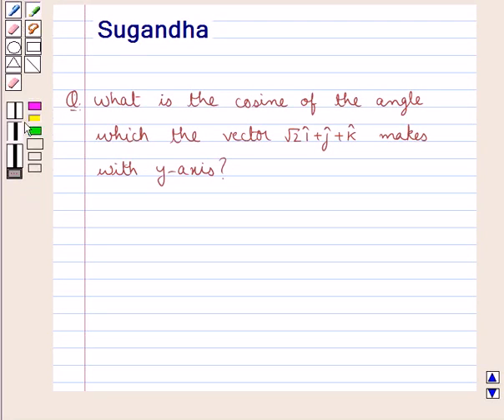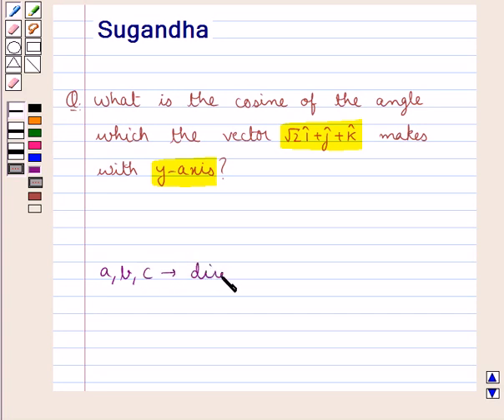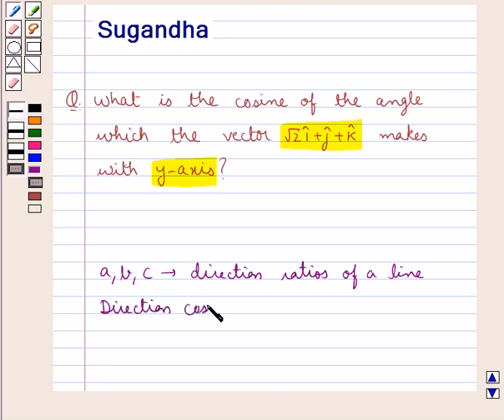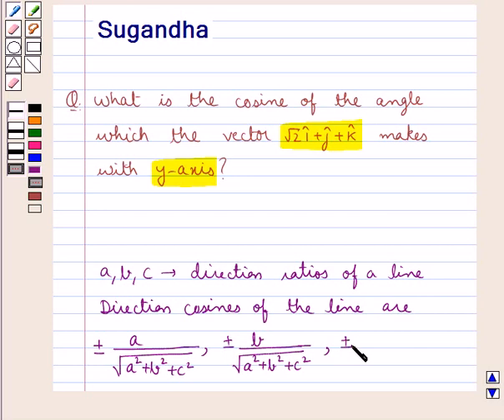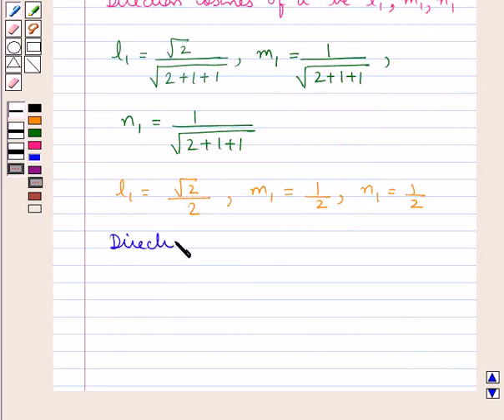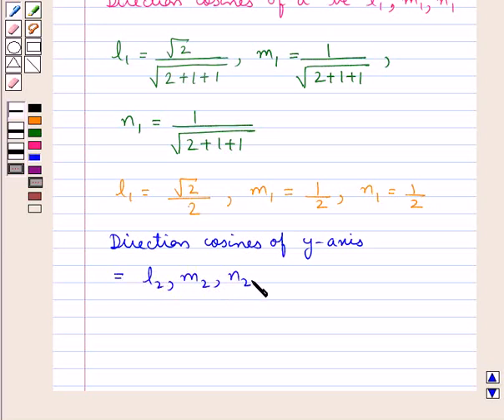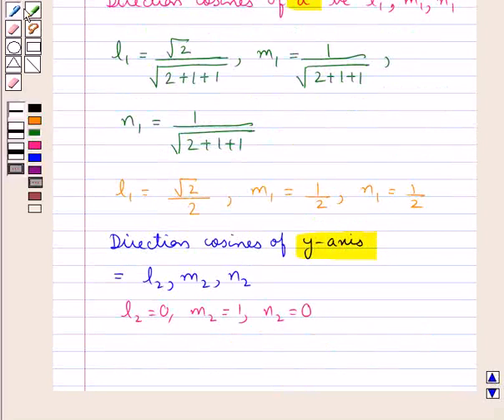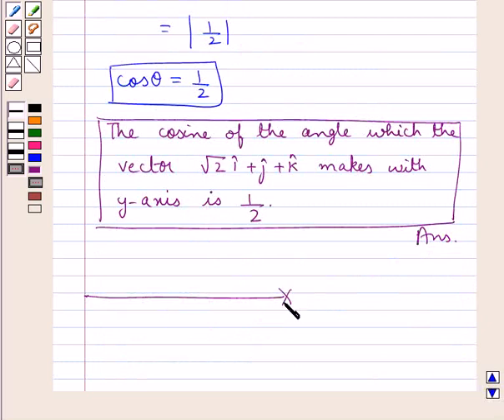Maths XII CBSE SET1 10